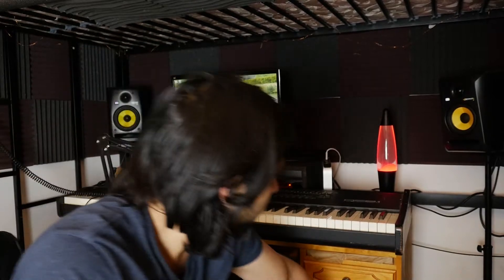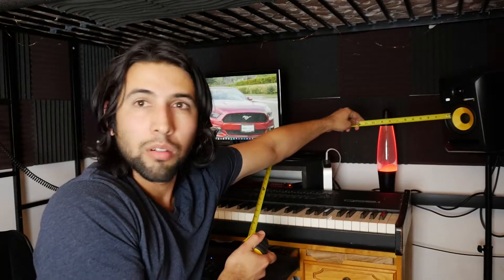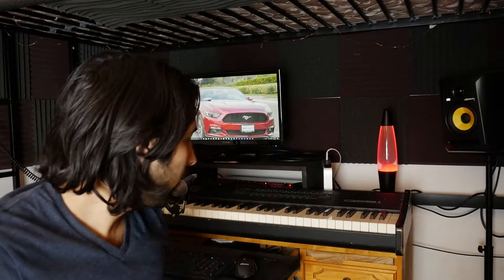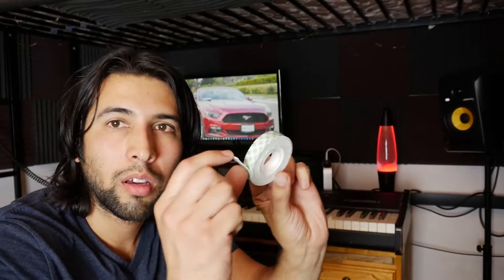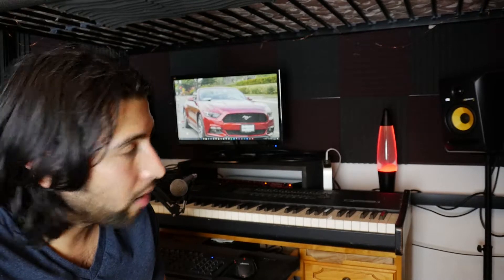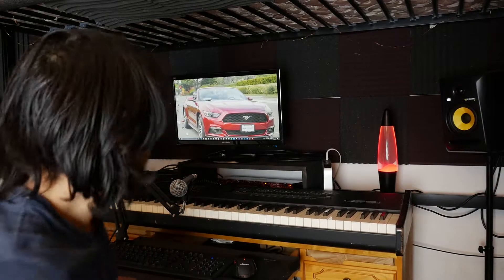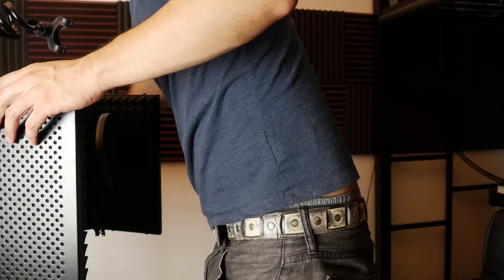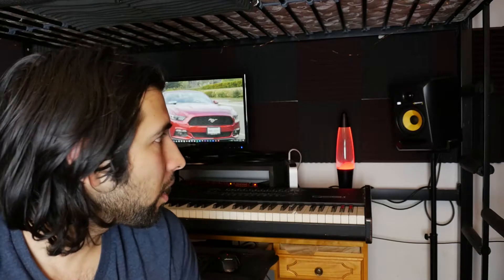How to acoustically treat your studio and speaker set up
GUSTAVO ADOLFO URIBE 🎙️🎧🌮

Don't underestimate how important it is to set up your speakers correctly and use acoustic treatment to your studio work space. You'll be amazed how much tighter the sound will get.

For speaker set ups, you need to have an equal distance between your speaker cones and to your left and right ears. They need to be in an equilateral triangle to be in the sweet spot. This will give you a more accurate stereo image so you can mix more effectively. Also get a sub woofer to get more accurate bass. Budget monitors are always inaccurate for bass because they don't have low enough frequency response and they usually unbalanced and weak for the low end.